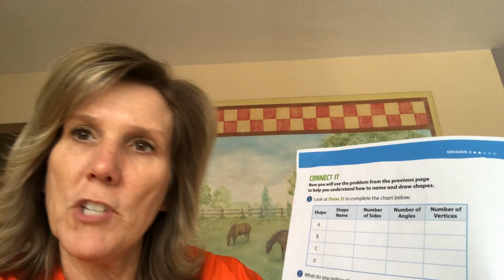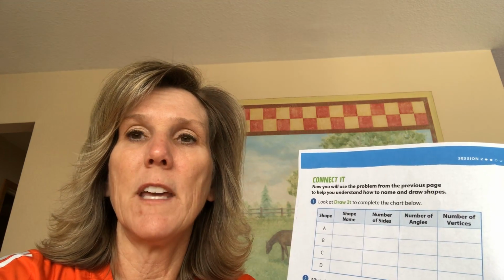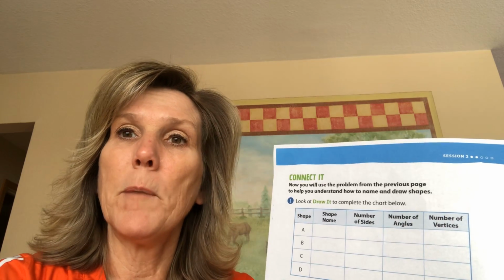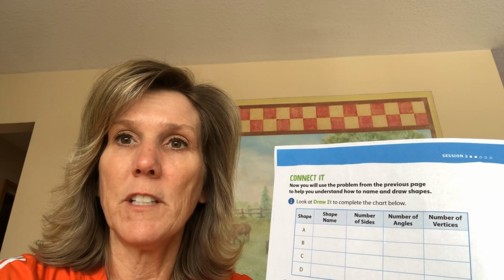Math - Monday, April 20